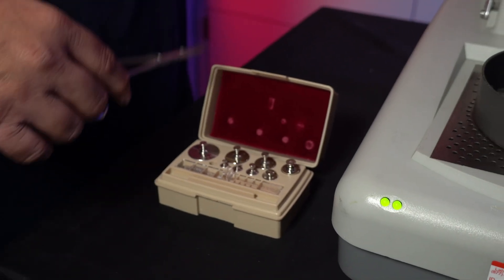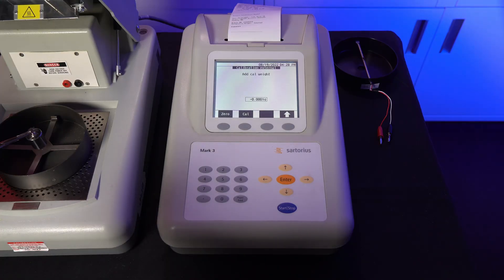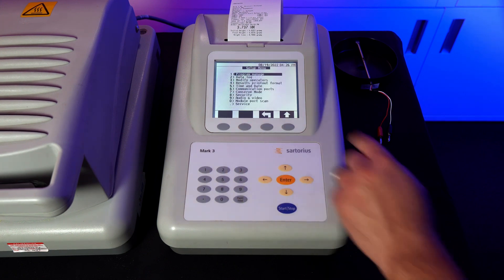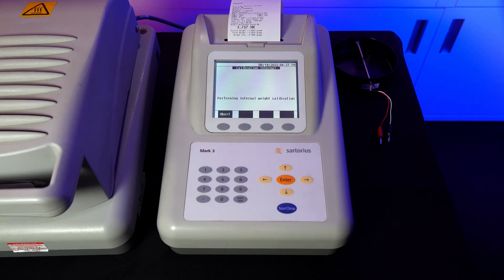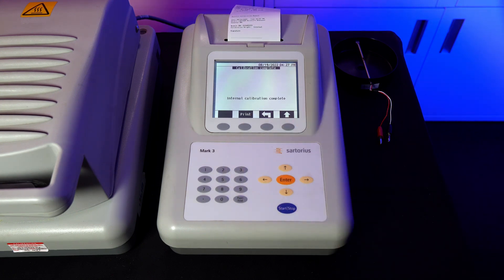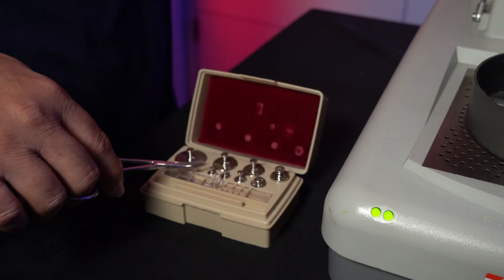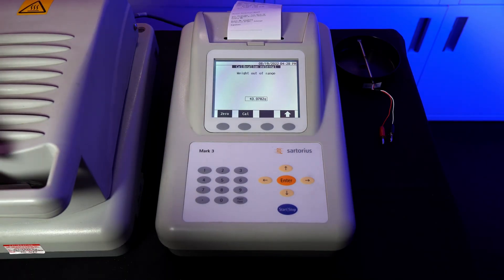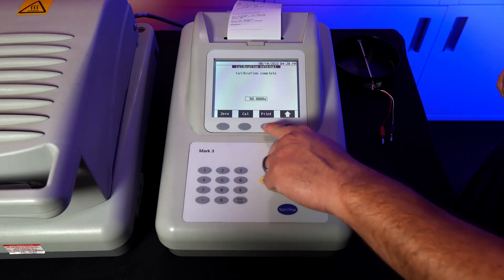Sartorius Mark 3 Weight Calibration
In this video, we show you how to calibrate the scale of the Sartorius/Omnimark Mark 3 HP.